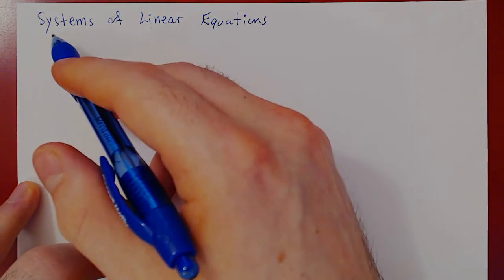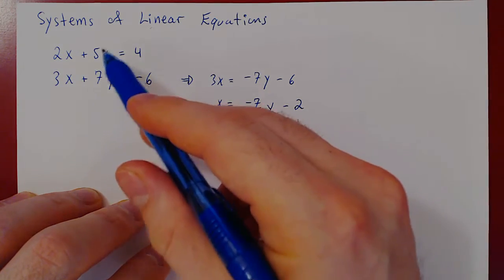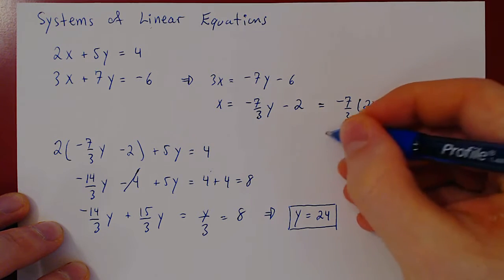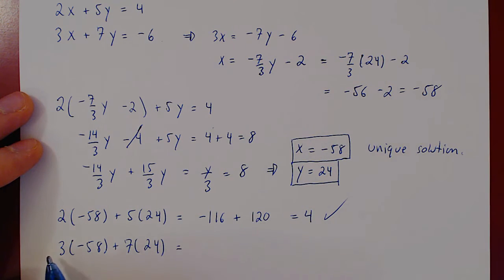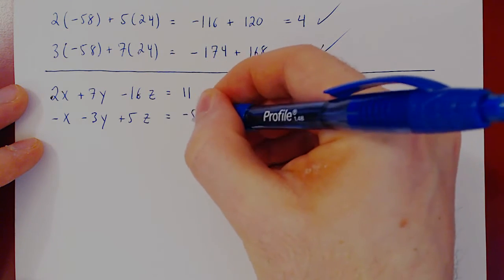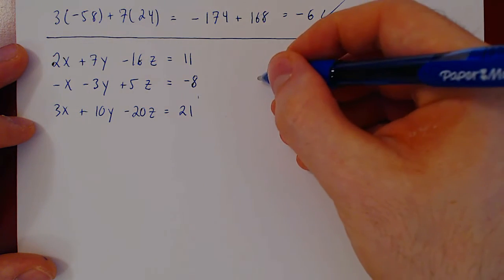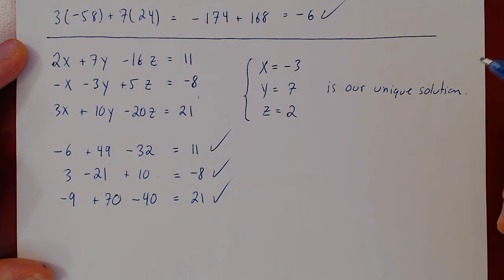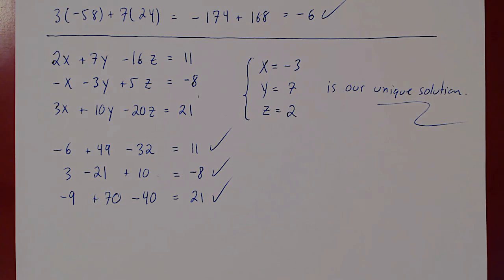Systems of Linear Equations